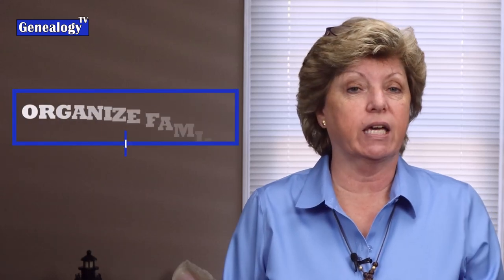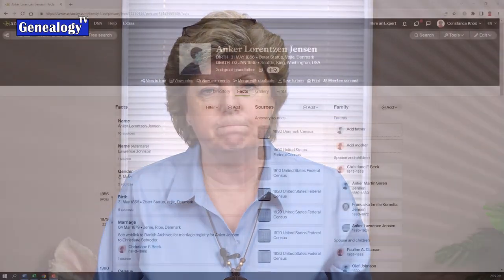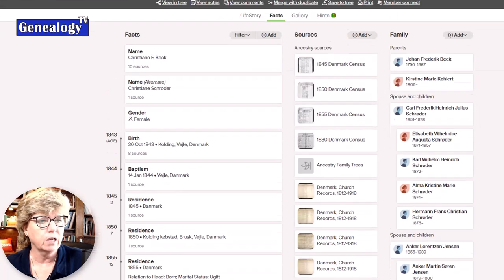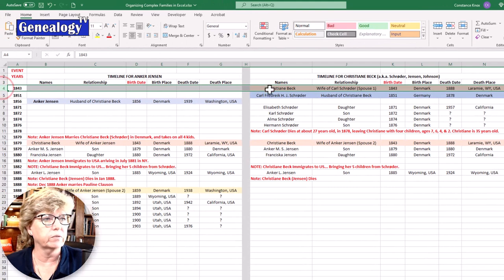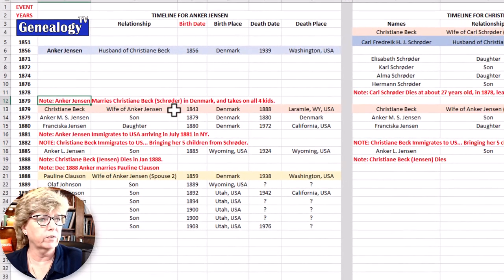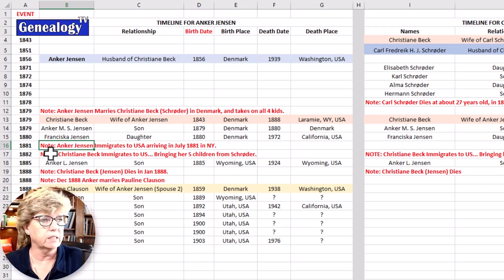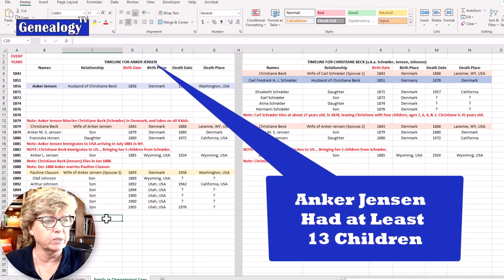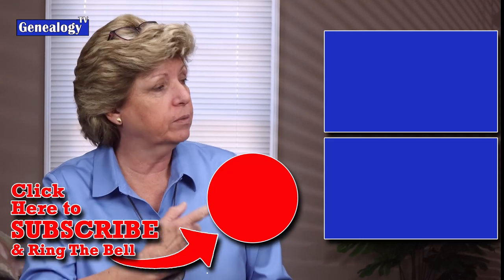Organizing Multiple Spouses and Children Using Excel for Family History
Recently I had a GTV Academy member ask a question about how to organize multiple spouses with multiple kids with multiple names.

I have created an Excel spreadsheet to help organize all of those ancestors, their marriages, and children by various spouses, in a timeline with dates and places… to help visualize exactly what was happening and when.

📝 THIS HANDOUT IS FREE FOR EVERYONE - Sign up for the Excel Spreadsheet
Once signed up, the handout will be redirected to you in your email.

TIMING
0:00 Intro
1:23 Genealogy TV Academy information
2:05 Example of ancestors in Connie’s tree
3:52 Excel spreadsheet to get organized
4:41 Layout explanation of spreadsheet
10:04 Insert notes where needed

I am a fanatic for genealogy, family history and DNA to research my American ancestors. I create the best free genealogy videos and webinars on YouTube. Learn genealogy research skills to help you with your family tree and family origins. I am a professional genealogist; I teach research skills and records research. The best videos on “Genealogy TV” (YouTube) are about learning research notes, logs, staying organized, genetic genealogy, finding missing ancestors, and where to find family history records. Learn genealogy for free and how to research on Ancestry.com, FamilySearch.org, MyHeritage.com, FindMyPast.com, FamilyTreeDNA, AncestryDNA, 23andMe, WikiTree, Geni, National Genealogical Society, National Archives, National and State Archives, genealogical & historical societies, genealogybank.com, Chronicling America, Newspapers.com, Newspaper Archives.com, Fold3, Archive.org, Internet Archive, Wayback Machine, Digital Public Libraries, Google, Google Books, Google News, Facebook genealogy groups, and the very best genealogy websites and resources.